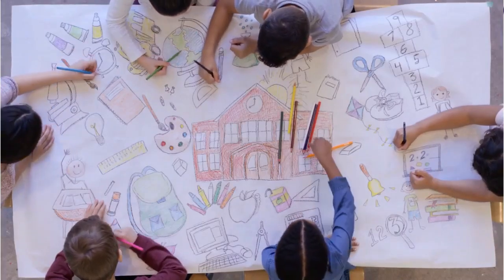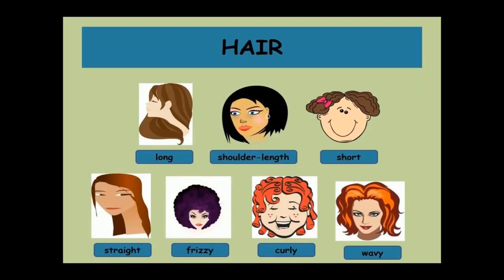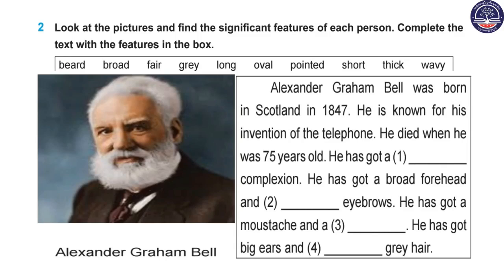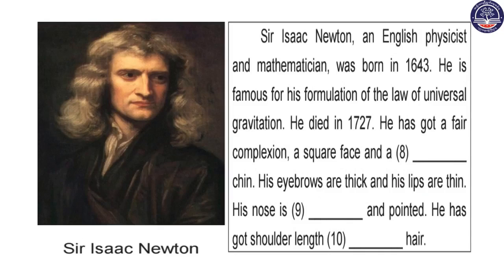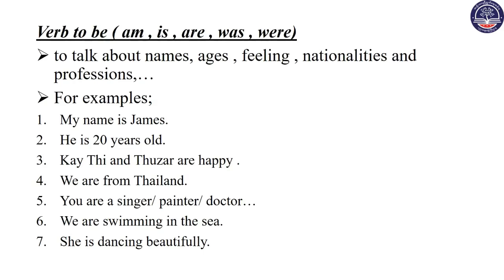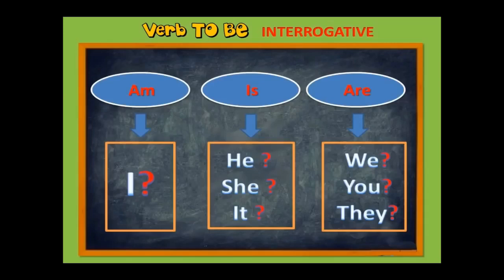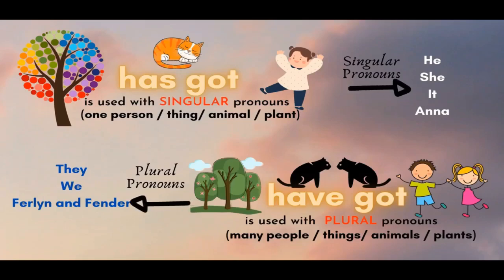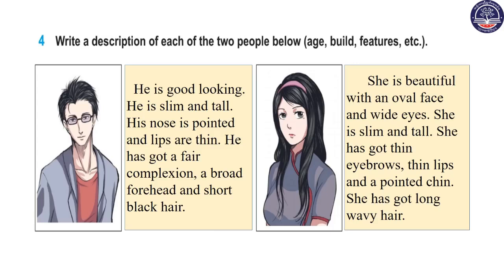"Grade 6 English, Unit 7 : Lesson 4(Find some one who) (Page 70) (G6EN-Episode 33)"